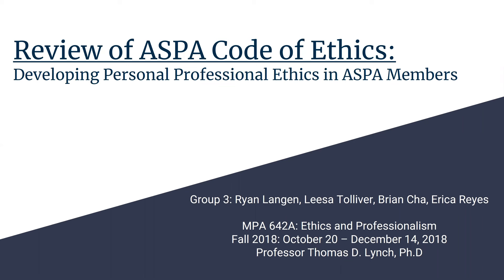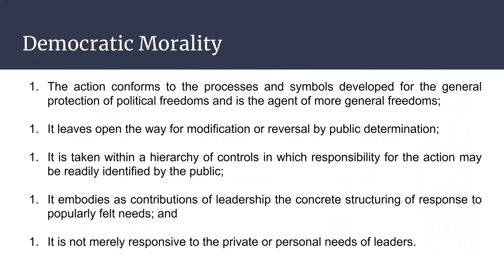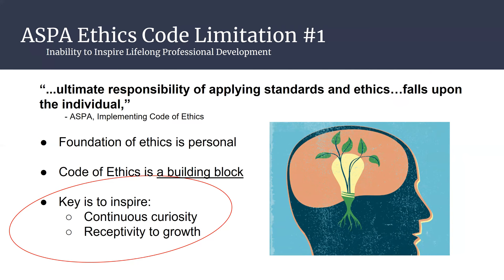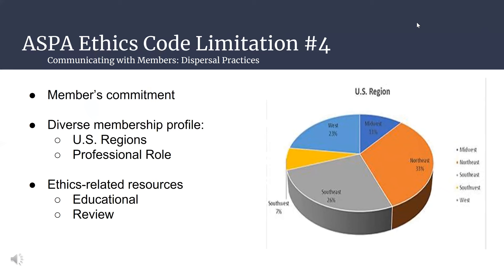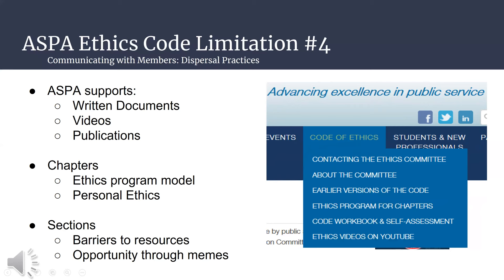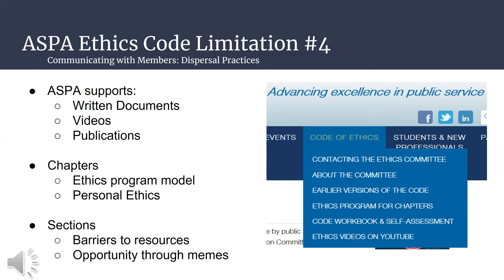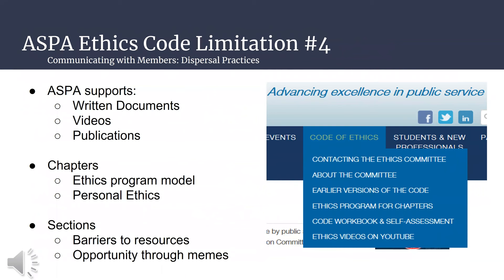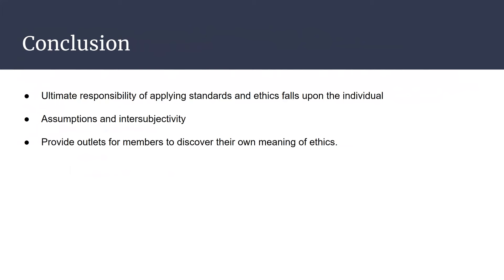Group 3: Review of ASPA Code of Ethics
Group 3: Ryan Langen, Leesa Tolliver, Brian Cha, Erica Reyes

MPA 642A: Ethics and Professionalism Fall 2018: October 20 – December 14, 2018 Professor Thomas D. Lynch, Ph.D